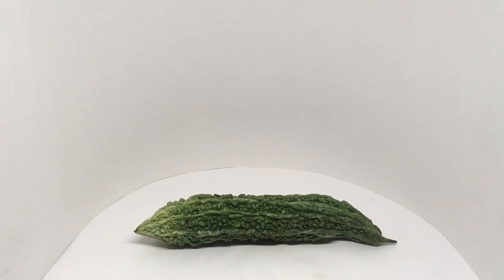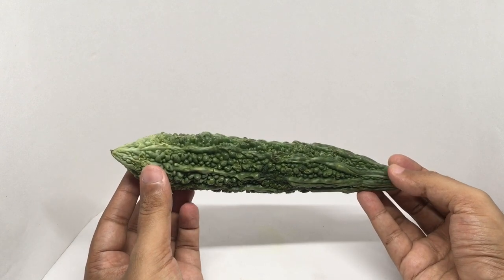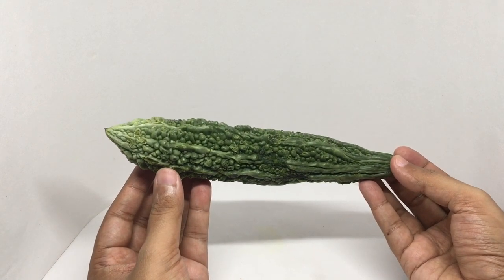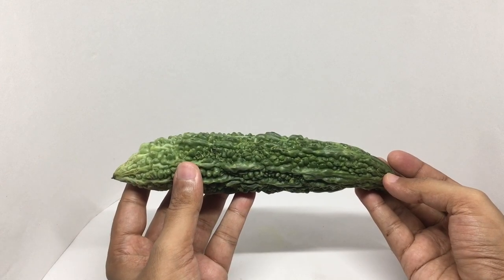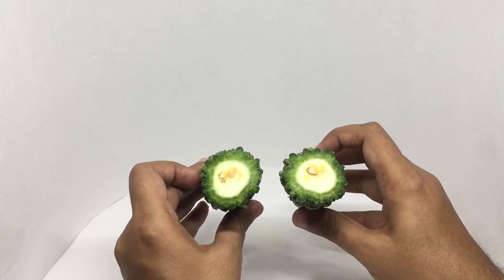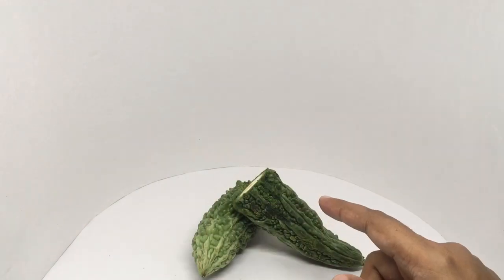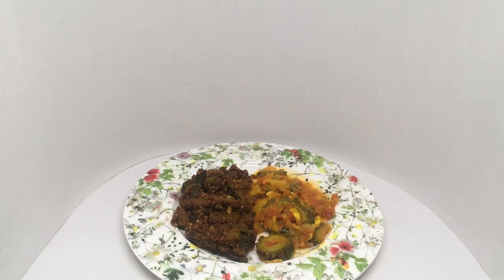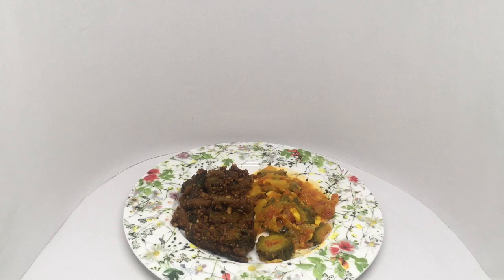Bitter Gourd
This Bitter Gourd is a very bitter vegetable which is packed with nutrients. It costs ₹50 around 80 cents for 1 kg.

Bought Bitter Gourd from Local Store